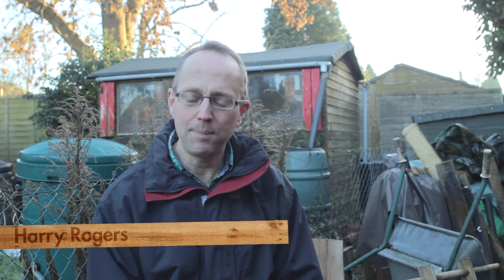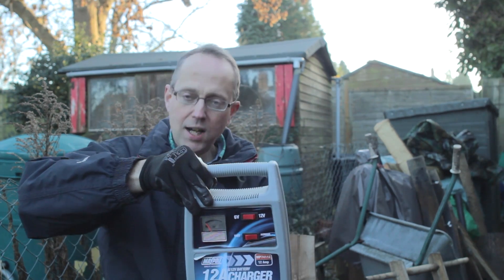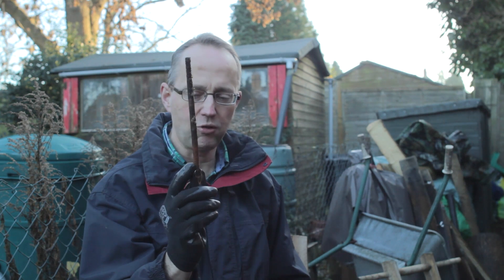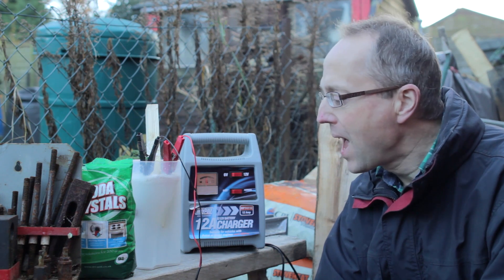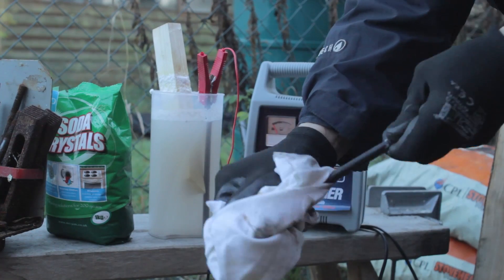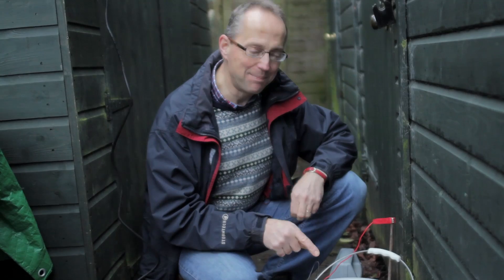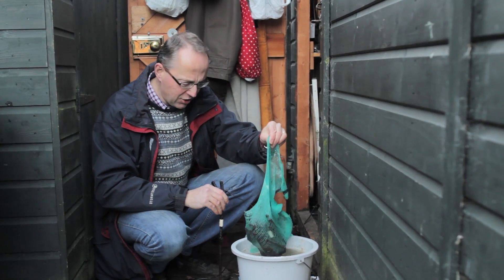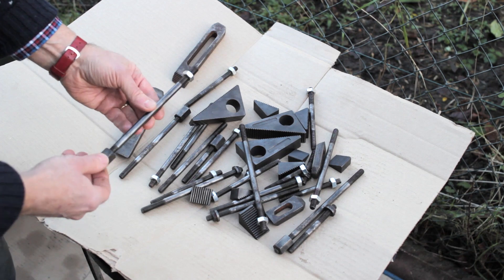How to Remove Rust With A Battery Charger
Cleaning tools by electrolysis. In this film I am getting rid of rust on some fine machine tools by putting them into a home made electrolytic bath powered by a battery charger.
This is a very simple set up to do at home, but do take care as both electricity and chemicals can be dangerous - so only do this if you are familiar with this sort of thing, and the potential hazards, including the washing soda!
My set up is very simple, I use a car battery charger and a sacrificial electrode on the positive clip - any old iron rod will do; then on the negative clip I put the piece of rusty metal that I want to clean - this is then put in a plastic bucket filled with water and washing soda. After about 20 minutes the tool should come out fairly clean and a bit of wire brushing will bring it up very well indeed.
In this film I clean up a milling hold down set that I picked up in my local scrap yard and it comes out really well.